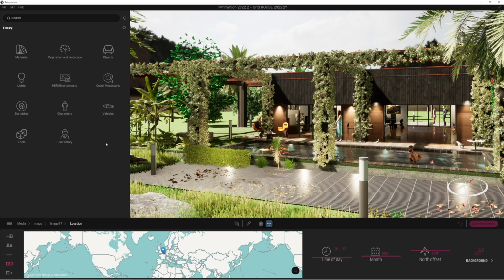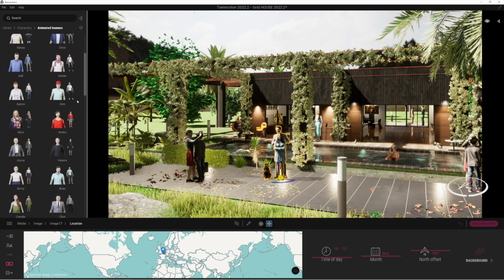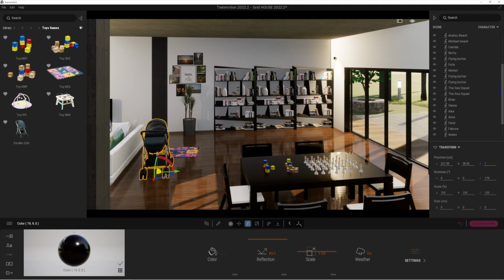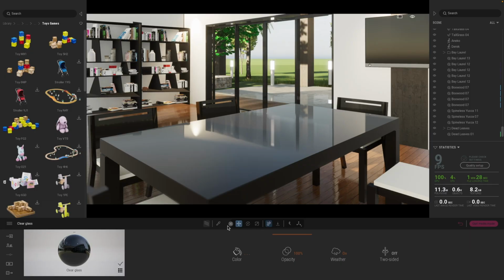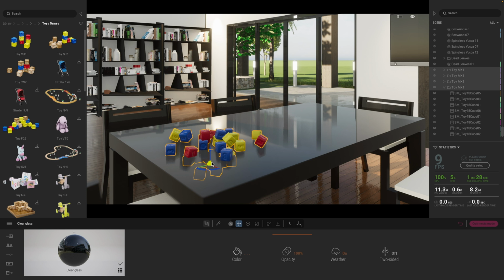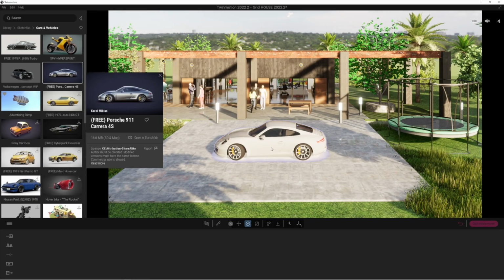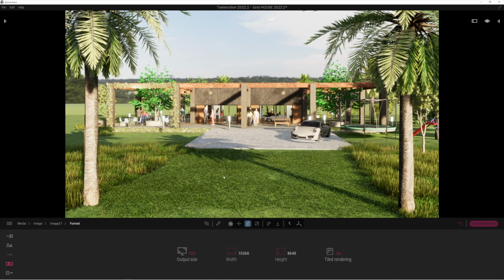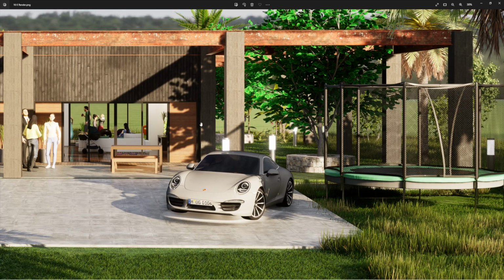Twinmotion 2022.2: A Huge New Release?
Official Twinmotion 2022.2 Final Release is now available and this video explores in some of the major new features that will make a difference to your workflow. Buy your Twinmotion Software and Training in the UK & Ireland

is a beautifully illustrated 322 Page PDF/EPUB with 20 chapters & 9 case studies.

TIMESTAMPS
0:00 - Introduction
0:33- New People Libraries
2:49 - New Furniture Libraries
4:14 - New Collision and Gravity Modes
6:26 - SketchFab integration in Twinmotion
8:01- High Resolution ImageExport
10:20 -Revolutionsie Your Rendering with Twinmotion

Sketchfab 3D Model Credits
(FREE) Porsche 911 Carrera 4S by Karol Miklas
Old Couch 3D Model- Oliver Triplett